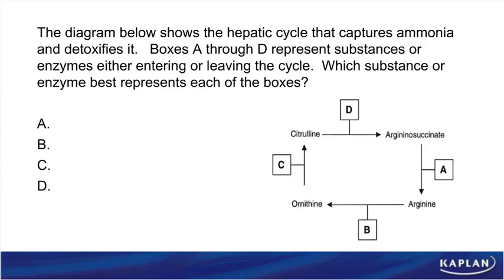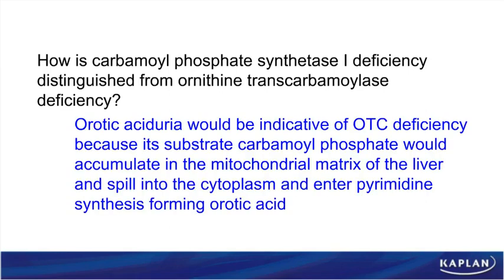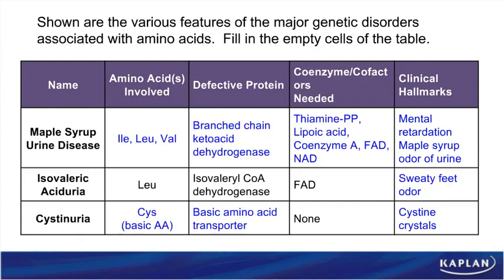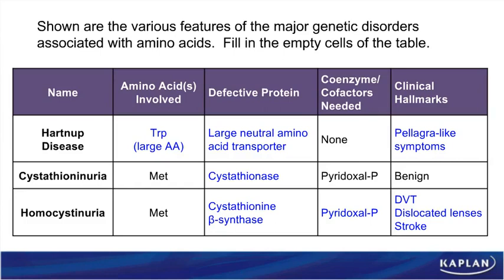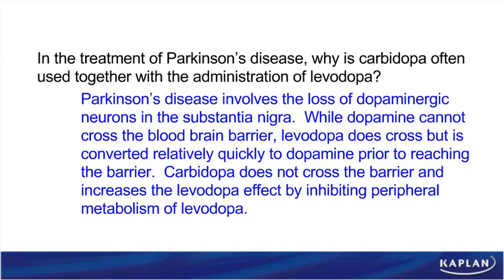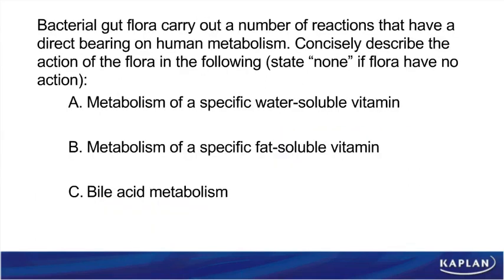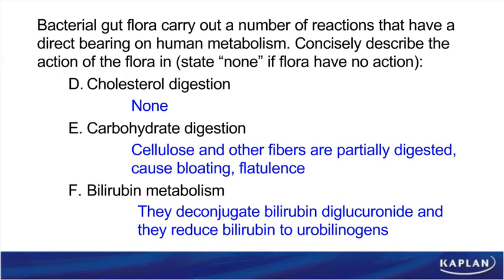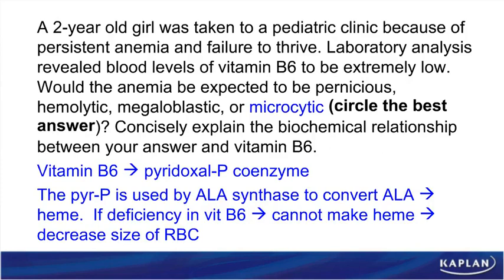Amino Acid Metabolism Workbook Review